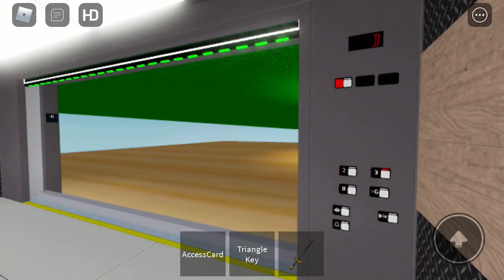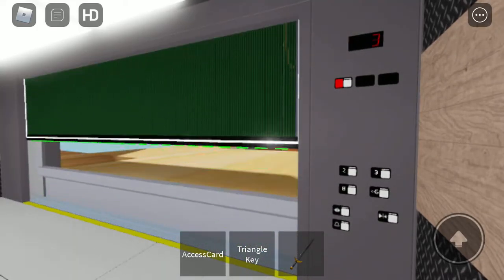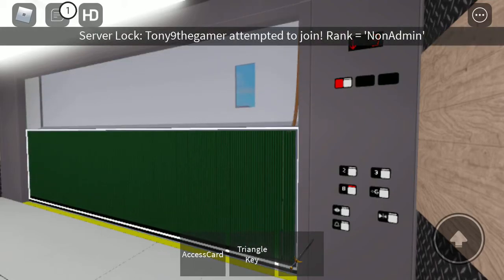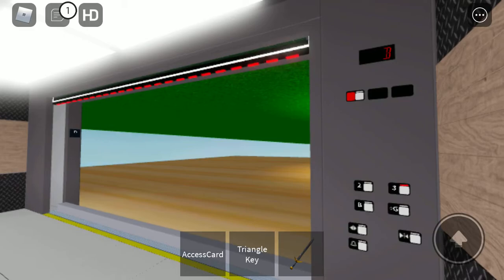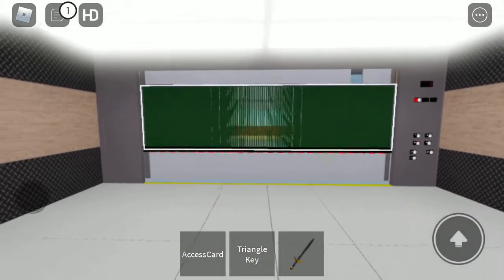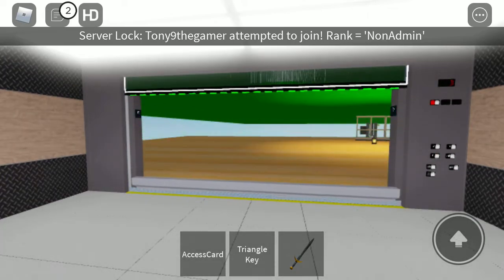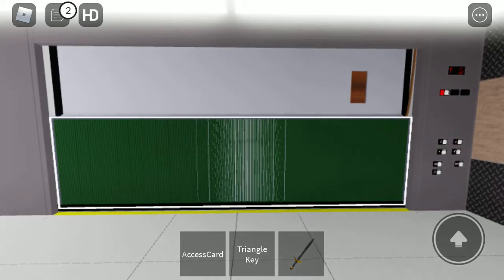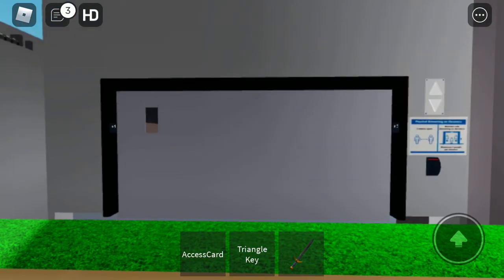EPIC MOTOR!! Schindler MT Freight Elevator at Schindler offices #2 in Roblox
Elevator info:
Elevator #1:
ORIGINAL
Call station: MT
COP: MT
Brand: Schindler
Model: 300A
Type: MR Traction
Floors: B, *G, 2-3
Year: 2006
Phone: None
MODDED
Call station: N/A
COP: N/A
Brand: N/A
Model: N/A
Type: N/A
Floors: N/A
Year: N/A
Phone: N/A